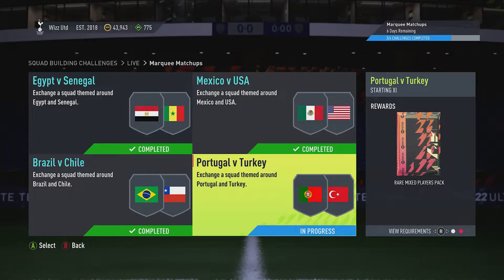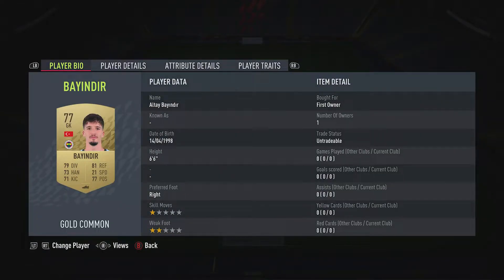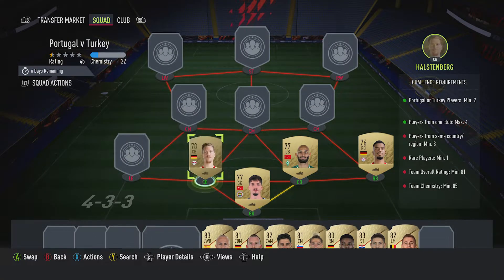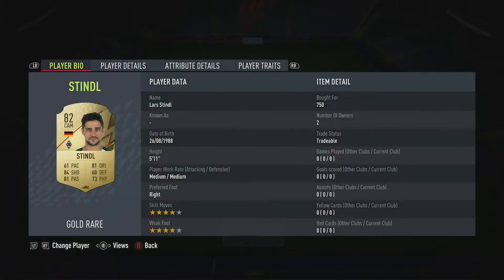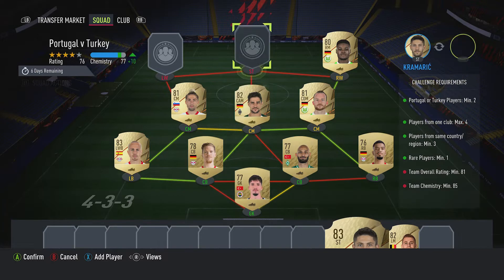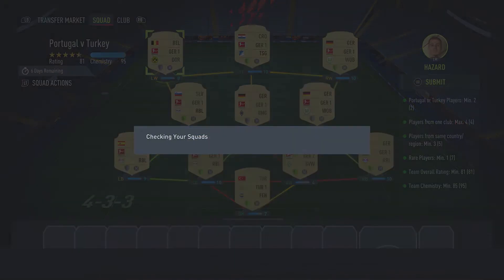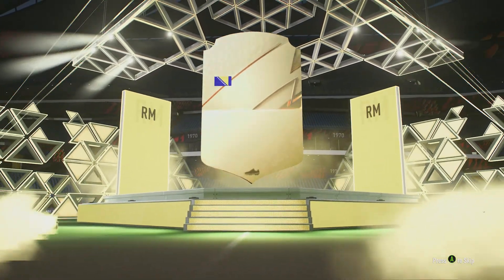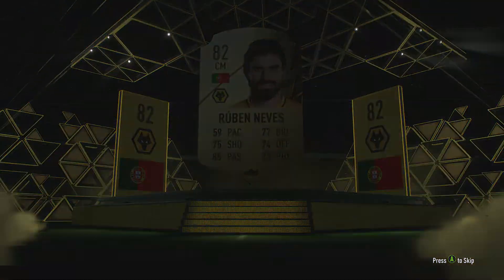FUT 22 - SBC - Portugal v Turkey - Marquee Matchups - Cheap & No Loyalty